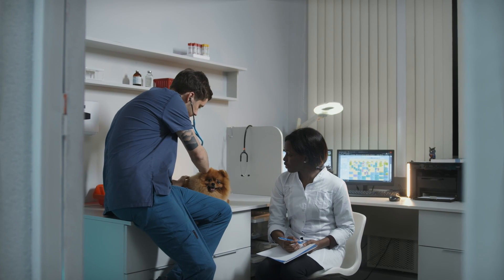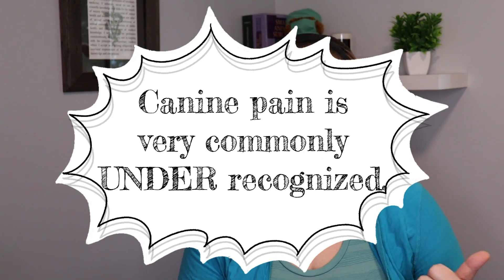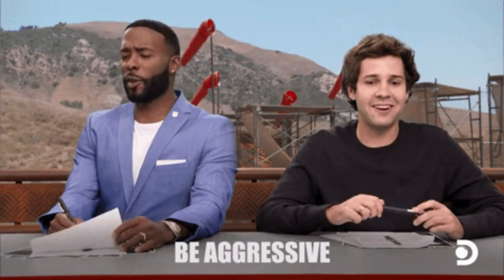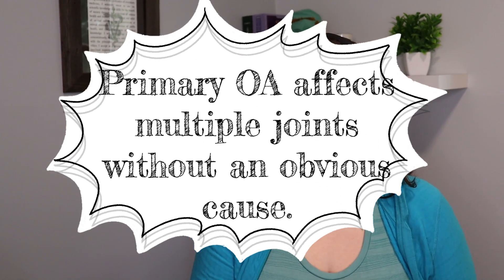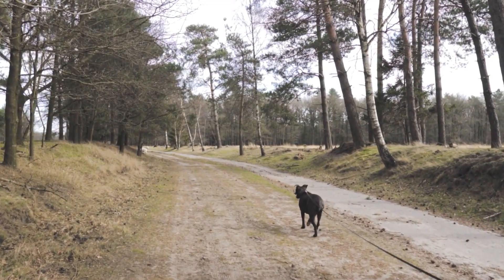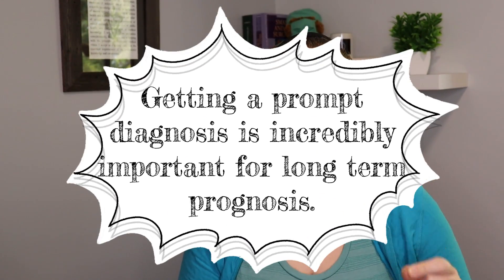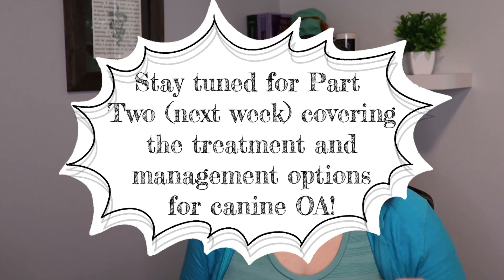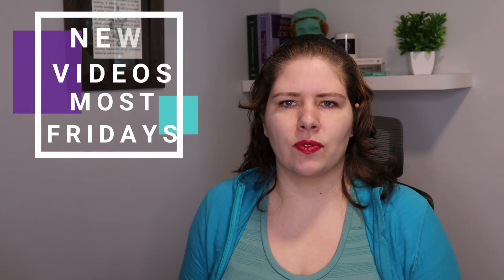Canine OA - What Causes It? How Common? | Part 1 of 3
Join Dr. Em to learn about what canine osteoarthritis is, how common it is, what causes canine osteoarthritis and what the most common contributing factors are in Part One of this series on canine OA.
Understanding this information will be helpful as the next 2 weeks will address treatment and management of canine OA.